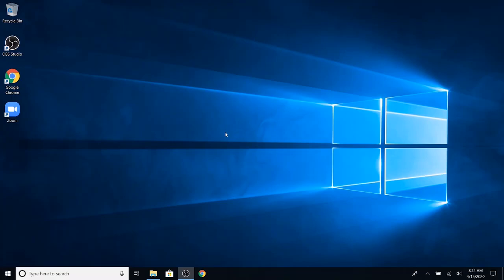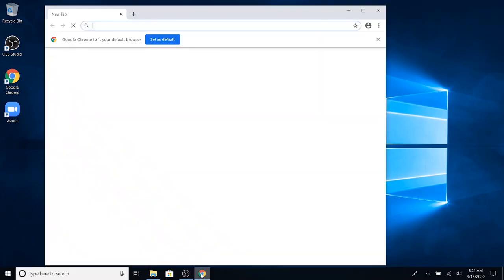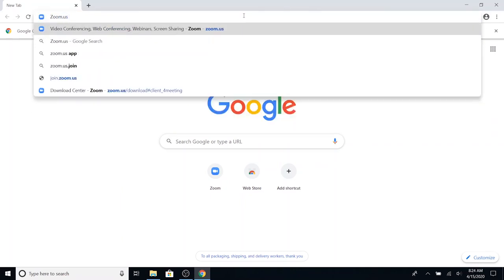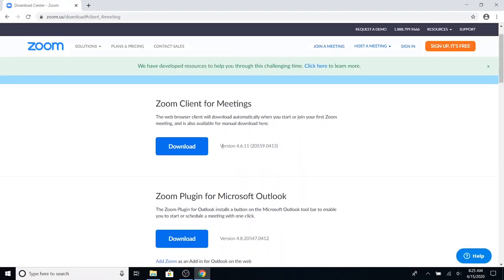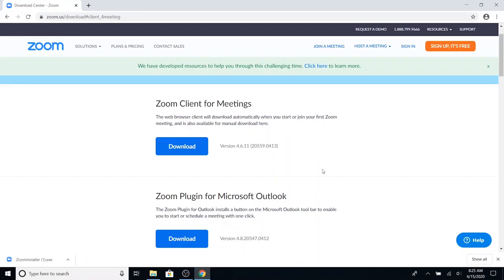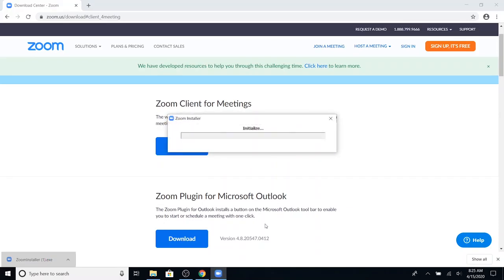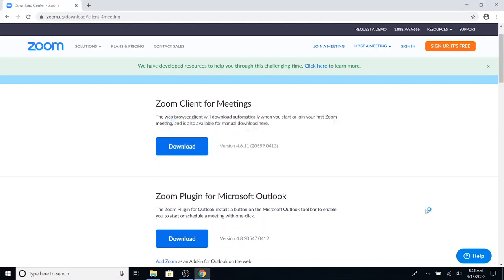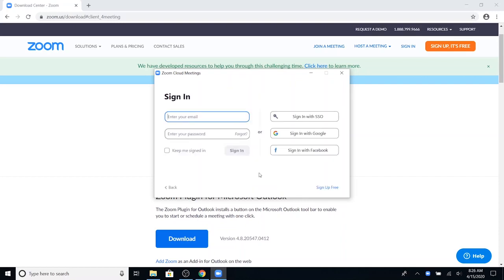how to install zoom on laptop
This is a short tutorial on how to download the Zoom Client.